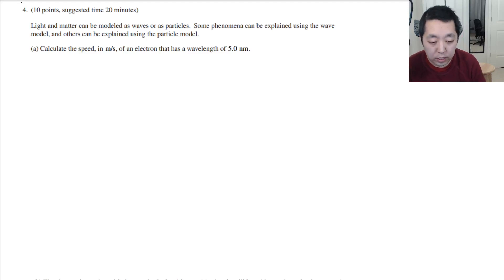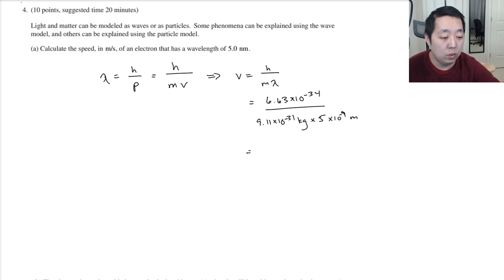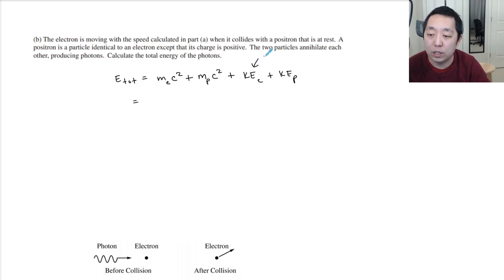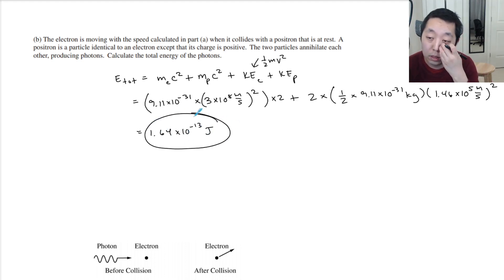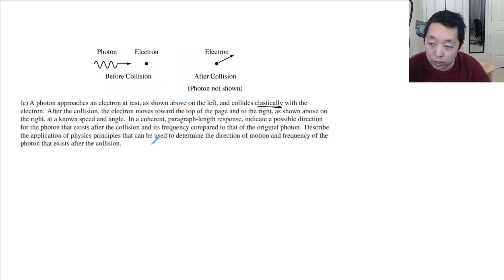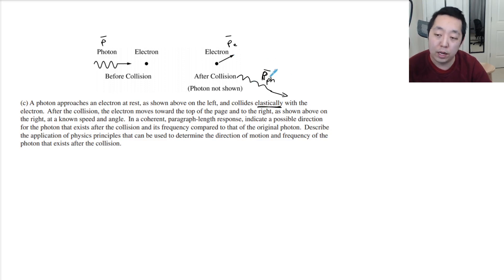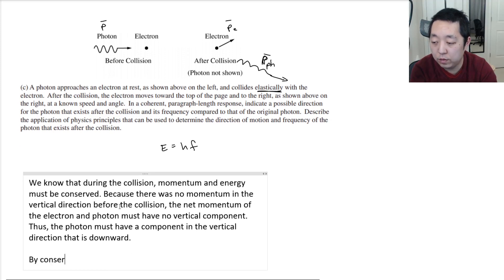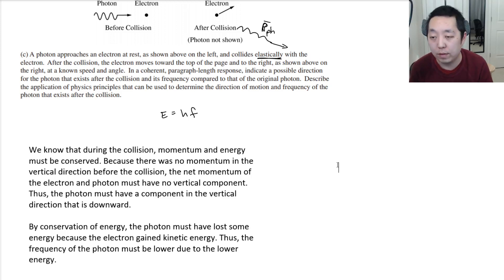2021 AP Physics 2 Free Response #4 (First Administration)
Walkthrough of the 2021 AP Physics 2 Free Free Response #4 (May 7, 2021 administration).